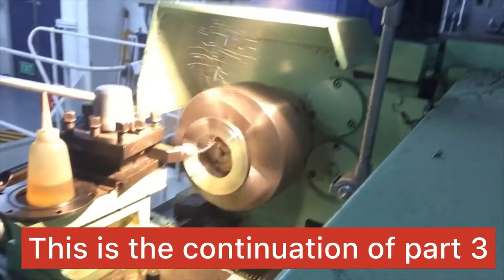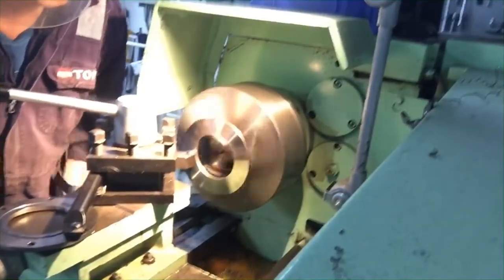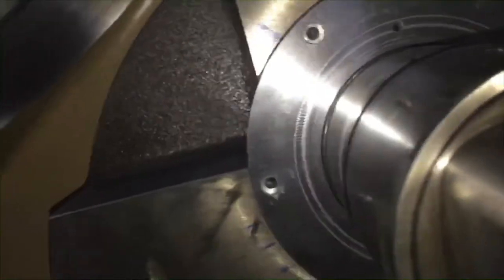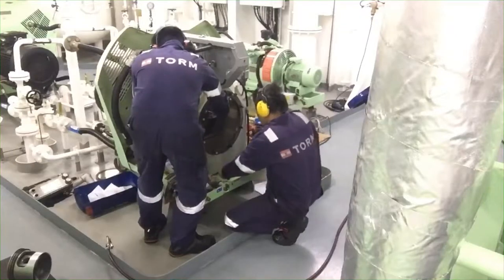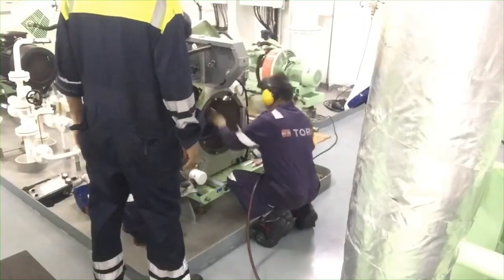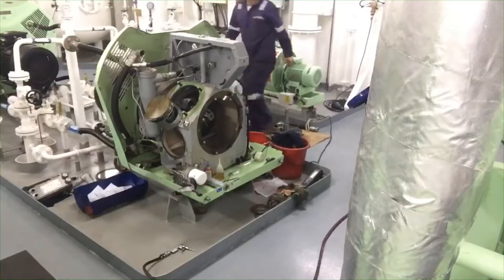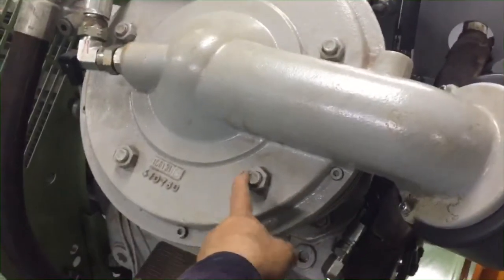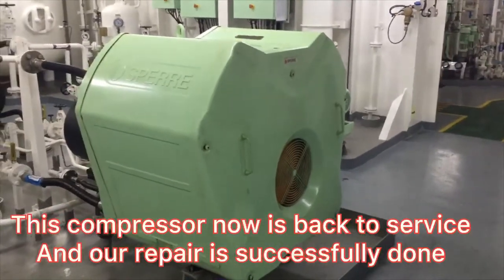Buti nagawan pa ng paraan kundi kulong kami sa black sea CRANKSHAFT METAL PLATE (Part 3 solved)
Since our ship has no spare for SPERRE COMPRESSOR MODEL XW 200 CRANKSHAFT PLATE WITH FASTENER I fabricate a new on onboard just only for temporary use until the spare coming next port of call. The compressor is the most vital parts of ship and huge rules inside engine room machineries without compressor  the ship has jeopardize her operation, that is why we try to manage and repair to bring back in shape.

SPERRE Compressors launches screw compressors for the marine market. ... -That means piston type starting air, screw compressor for working and instrument air and air treatment like dryers and filters.
They consist of a piston, connecting rod, crankshaft, cylinder, and valve head. The air is compressed in the following manner: The valve head at the top of the compressor tank draws air in by the downward movement of the piston in the cylinder.

Fitter on ship and gives ideas for pipe fabrication, welding  techniques, overhauling ship machineries ether mechanical or electrical drive , and also lathe machine  on how to operates and making various job specially on threading jobs, making flanges, pumps bushing etc. .air condition technician and pipe fitters, making elbows in different degrees and reducer eccentric and concentric and metal fabrication, such as  air duct, air venting mushroom and various modification